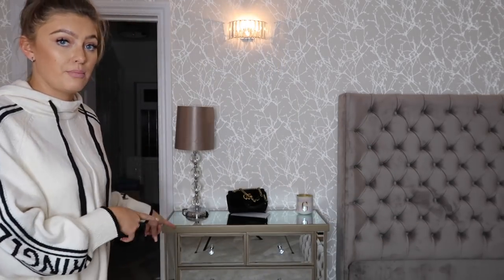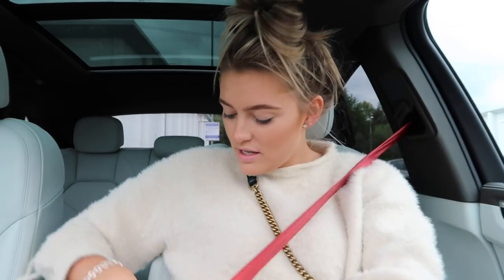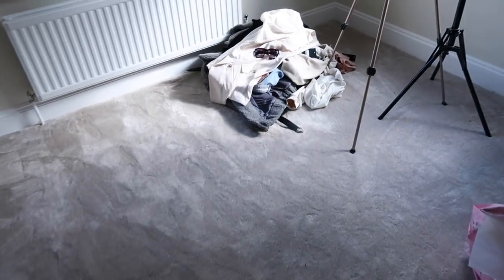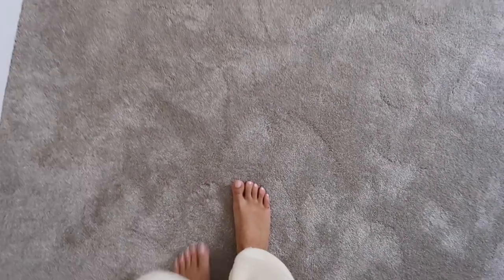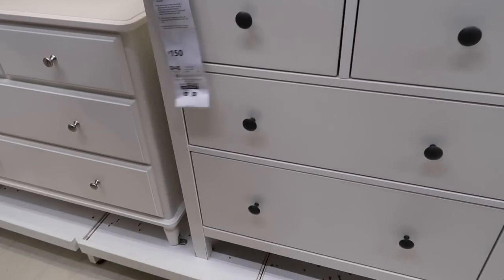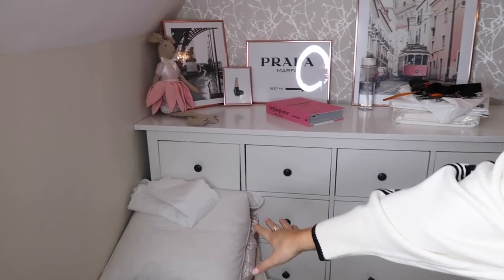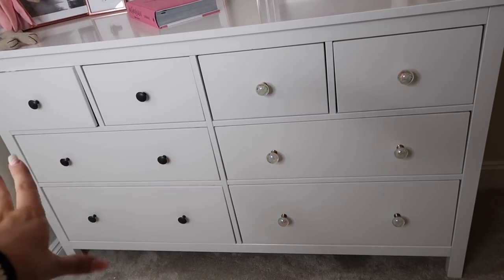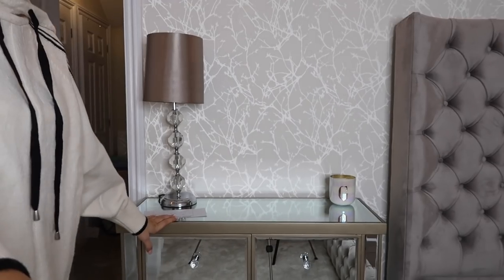NEW ROOM MAKEOVER!!! | IKEA TRIP & NEW FURNITURE...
HI LOVES

How are you?? Hope you are all doing well...TODAY IS MY ROOM UPDATE/ ROOM MAKEOVER!!
FINALLY. SO SORRY THIS HAS TAKEN SO LONG! I know it still is YET to be finished but I just wanted to keep you all in the loop/ spill some TEA. hehe anyway I hope you ENJOY!

SOME LINKS OF ITEMS MENTIONED:
JOHN LEWIS WALLPAPER
JOHN LEWIS WALL LIGHT
IKEA UNIT